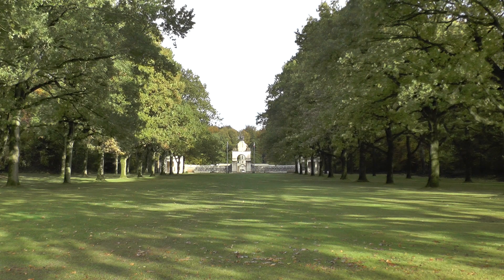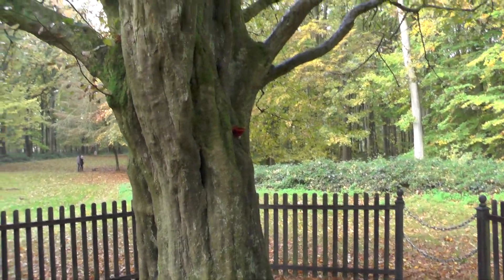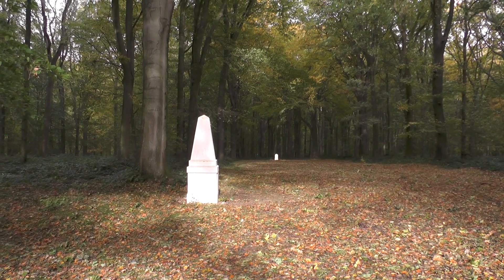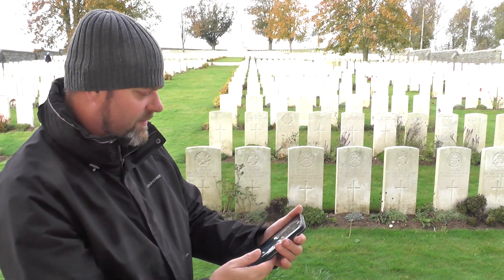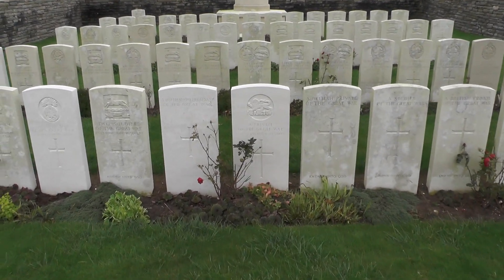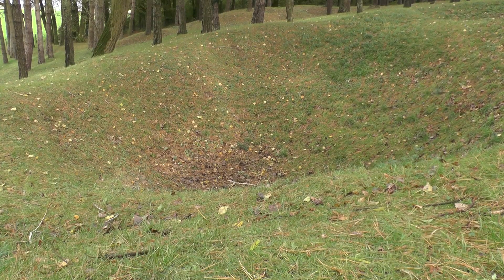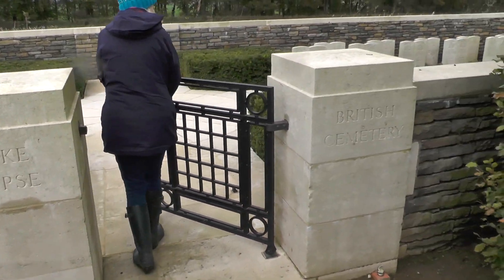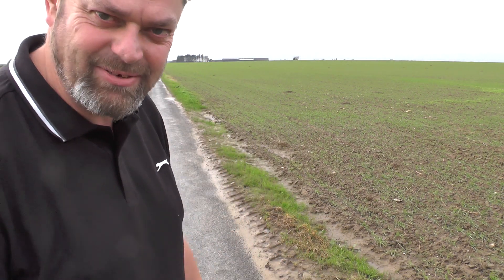Battlefield Walks 2023 - Episode 3 - Delville Wood & Pals Battalions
We visit Delville Wood to see where the Sth Africans fought bravely against the Germans. We revisit the Serres and view where the Pals Battalions had their first engagement and brutal introduction to warfare.